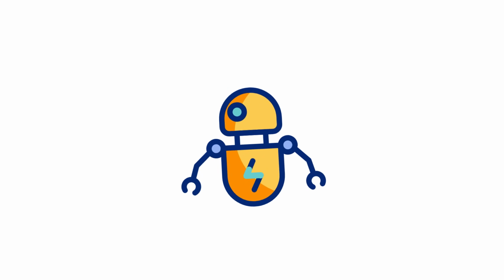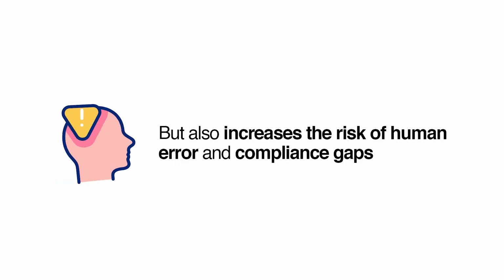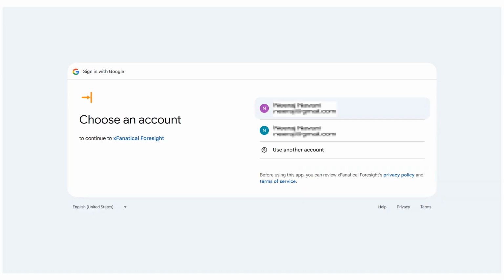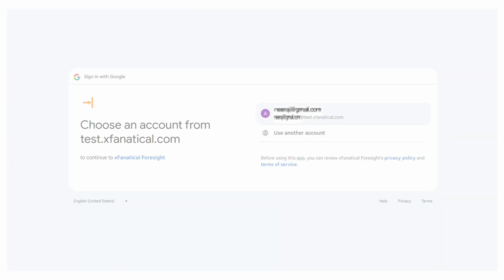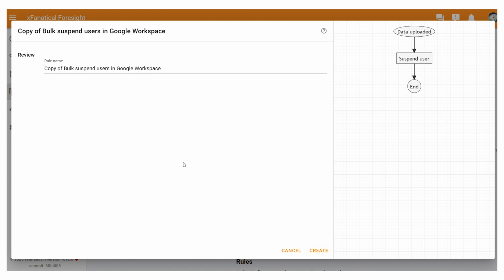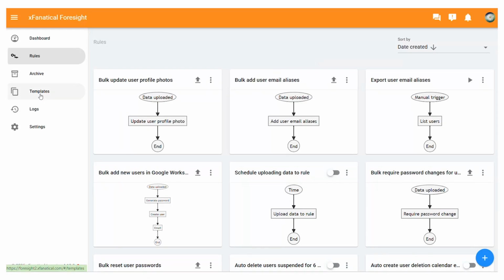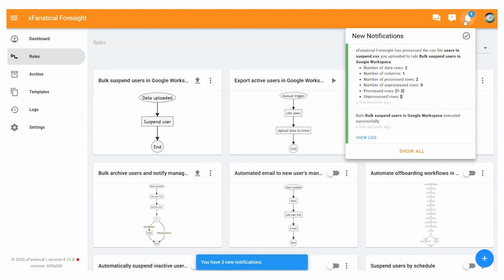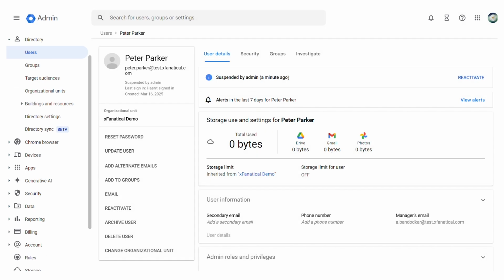Bulk Suspend Users in Google Workspace - The EASY Way!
In this video, you’ll learn how to bulk update employee information in Google Workspace using xFanatical Foresight. As your organization grows, the task of manually updating each employee’s details—such as job titles, departments, and permissions—can become increasingly time-consuming and prone to errors. This is especially true in larger companies where the volume of employee data can be overwhelming and difficult to manage. With Foresight, IT admins can automate these updates, ensuring consistency across all records, saving valuable time, and streamlining administrative workflows. This not only enhances accuracy but also allows your team to focus on more strategic tasks that contribute to the growth of your organization, rather than getting bogged down by repetitive data entry. Let’s walk through how to simplify employee data management with Foresight’s powerful automation tools. In this video, we will demonstrate step-by-step how to use the platform effectively, showcasing its user-friendly interface and robust features that make data management a breeze. You’ll also see how intuitive the system is, allowing even those with minimal technical expertise to navigate and utilize its capabilities fully.

To learn more and access additional resources that will help you get the most out of this powerful tool, please visit the blog where you’ll find comprehensive guides, tips, and best practices.